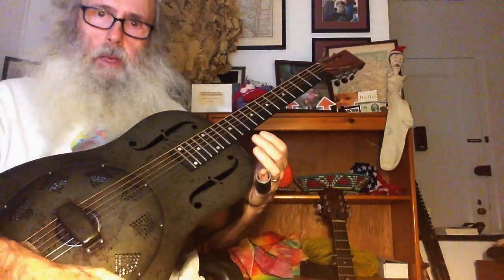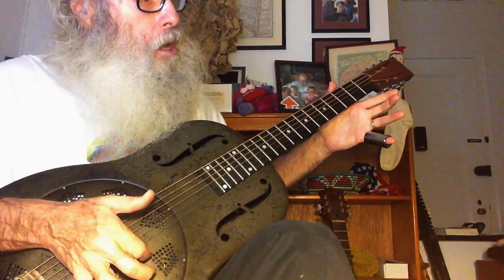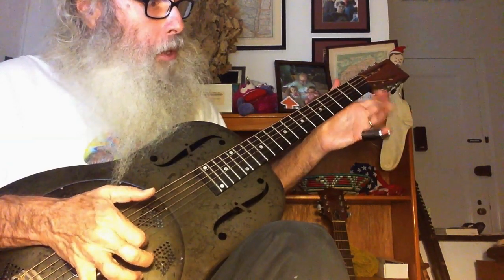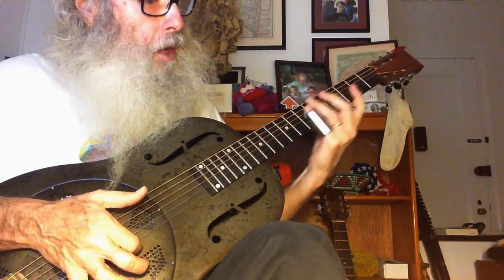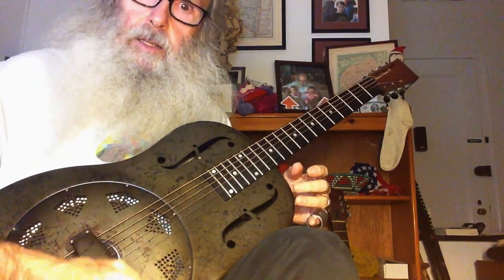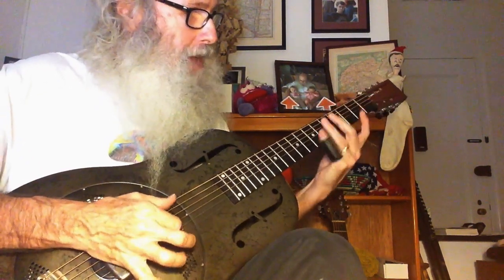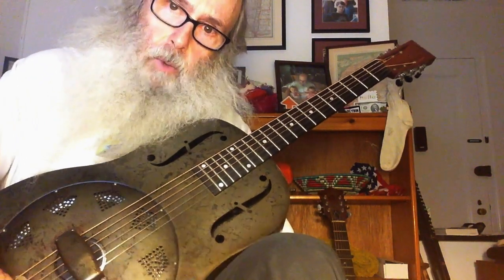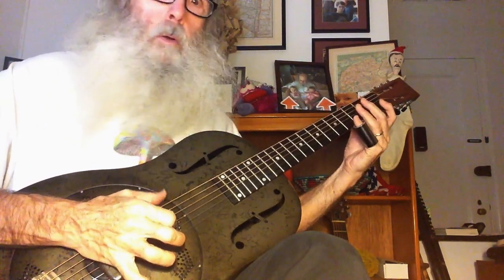Slide Guitar Guitar Lesson! Slide Guitar Blues Lesson In Open D, Amazing Grace.